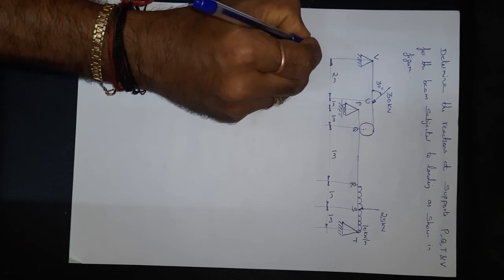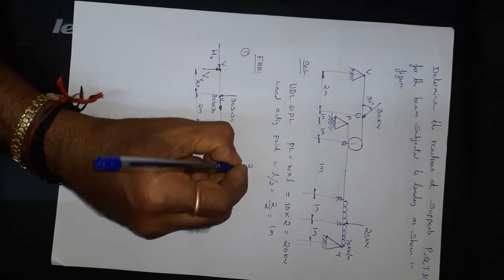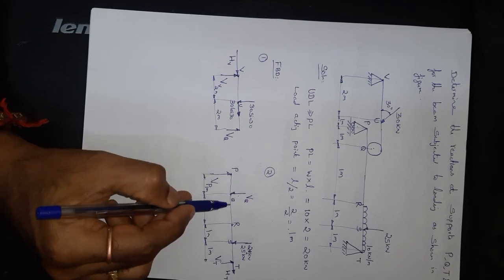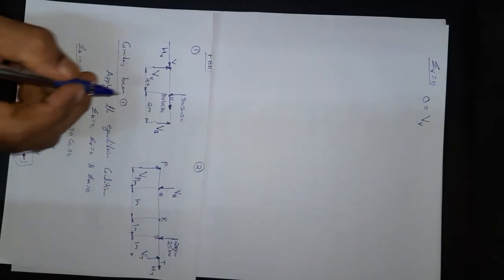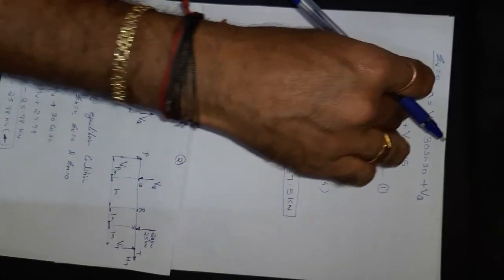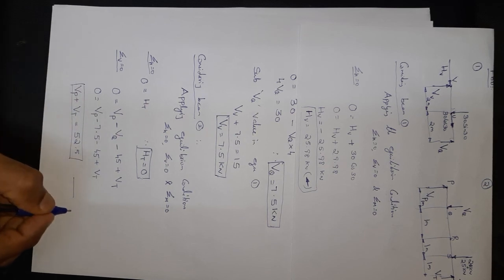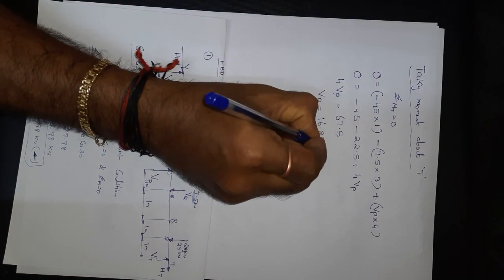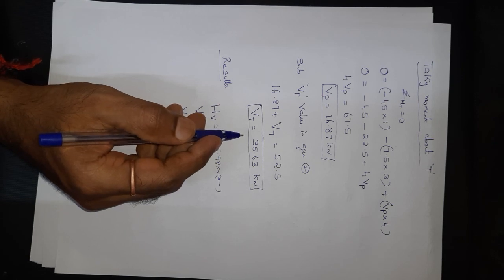Support Reactions | Problem - 8 | Unit - 2 | Equilibrium of Rigid Bodies